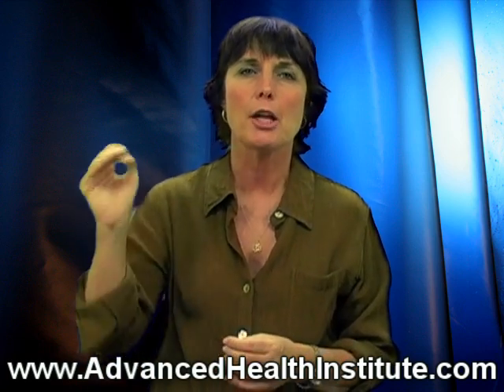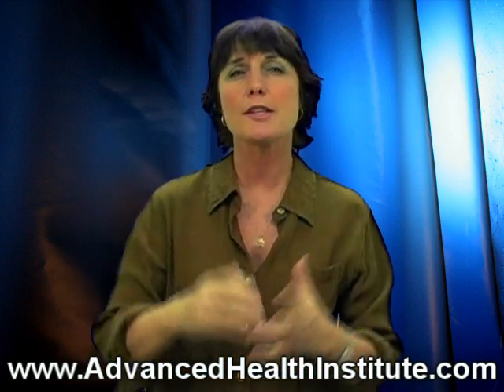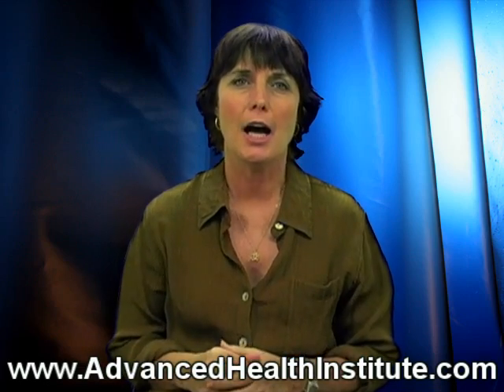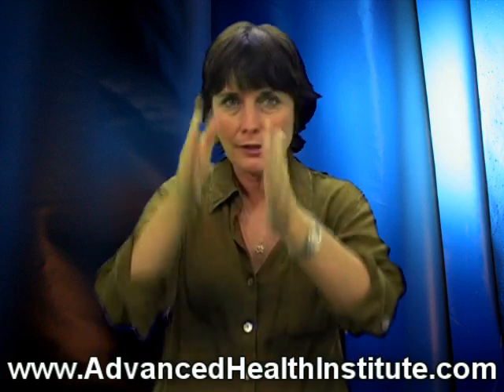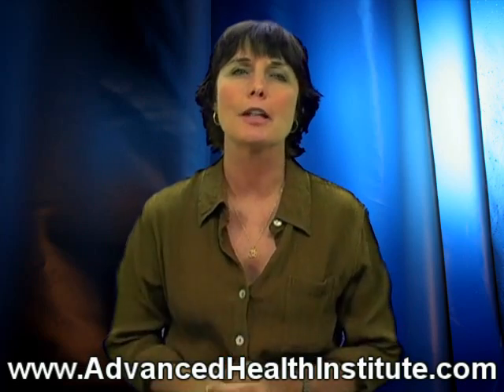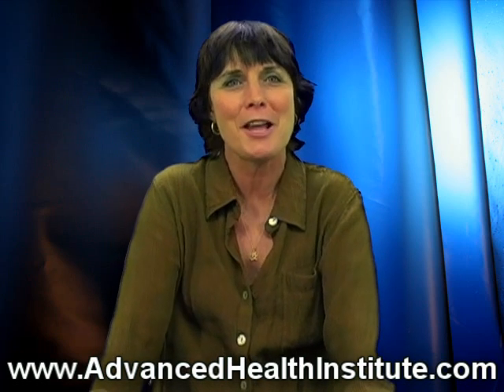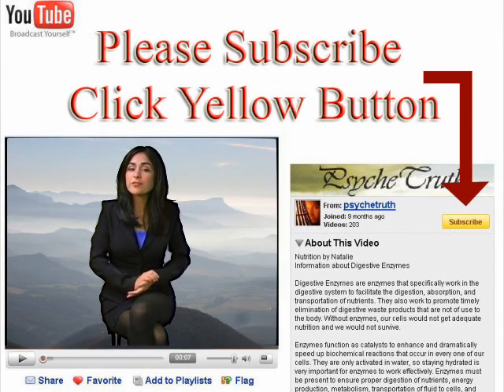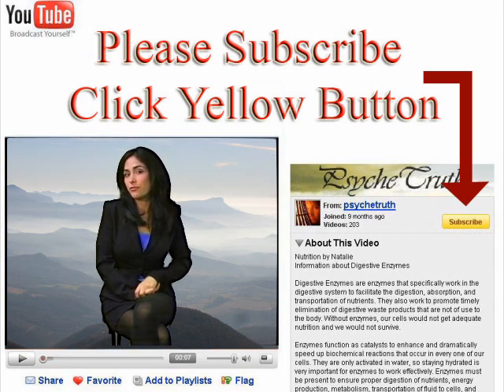How Your Body Works 3 Gallbladder & Bile Problems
Problems with the gallbladder can cause a number of health problems and symptoms.  What is bile and what does it do? How does bile relate to hormones, fat, weight loss, etc. Fixing problems with bile and the gallbladder helps promote over all wellness and increases health.

RADHlA is a Certified Clinical Nutritionist, C.C.N. She is also a Certified BioNutritional Analyst. She has a M.Ed. in nutrition and is a professional member of the International and American Association of Clinical Nutritionists, (I.A.A.C.N), and the American Naturopathic Medical Association (A.N.M.A.).